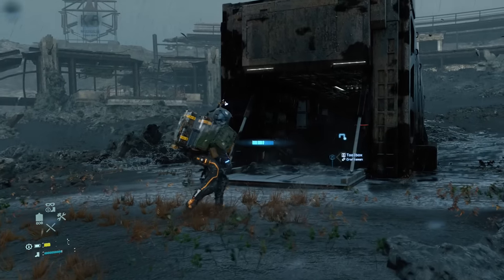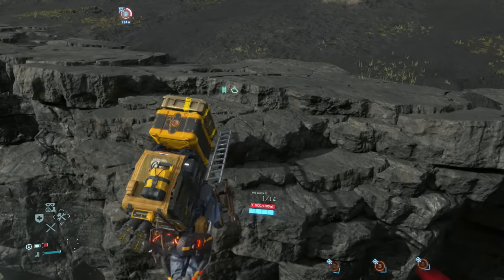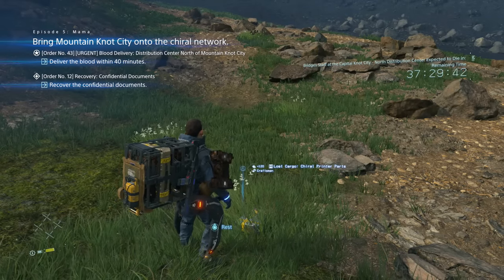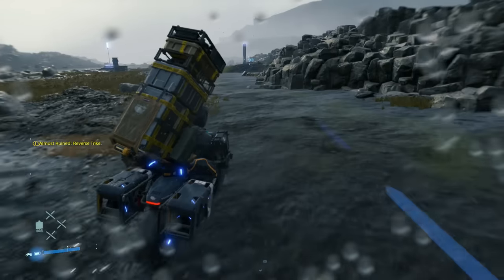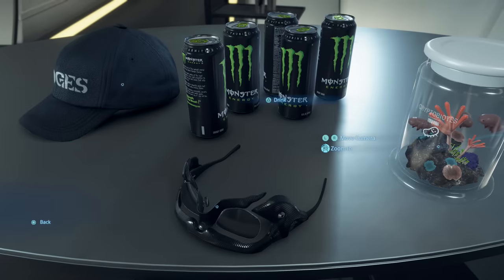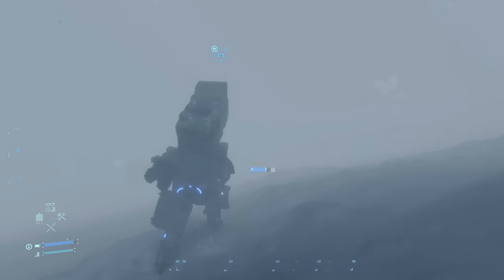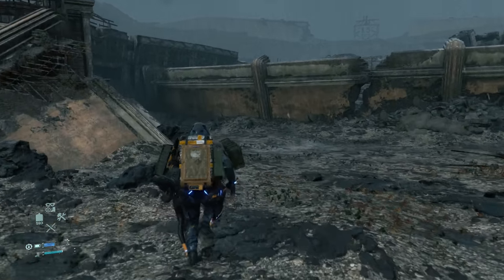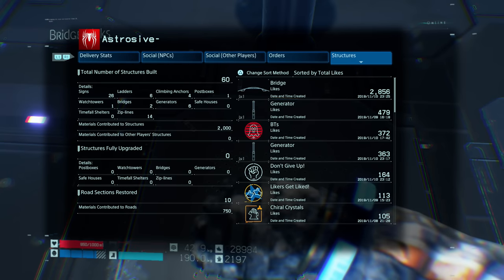Death Stranding - Top Tips & Tricks You Must Know!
Death Stranding Tips and Tricks that you must know to become a Master Porter! I tried to smash as many tips as possible into this video. Some basic tips and tricks as well as some more advanced tips.